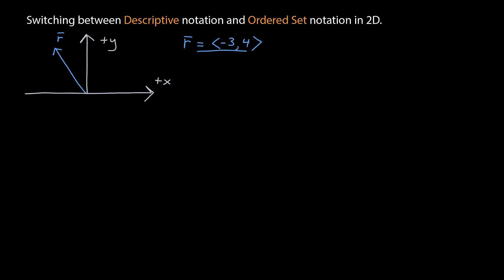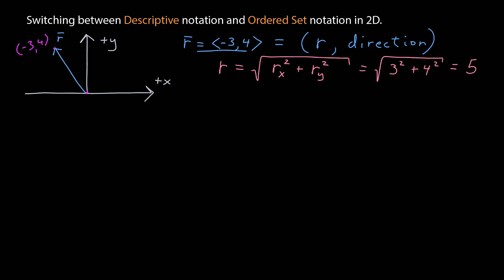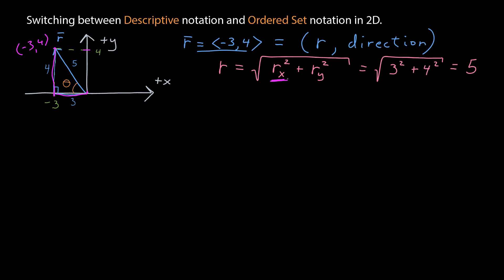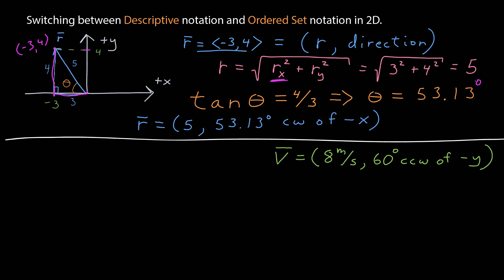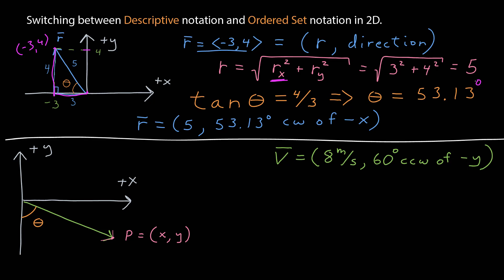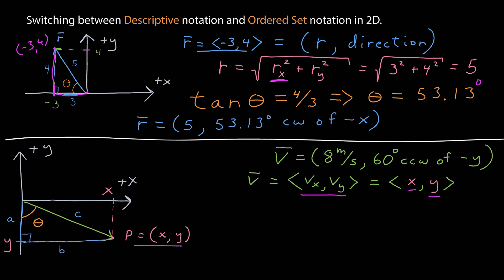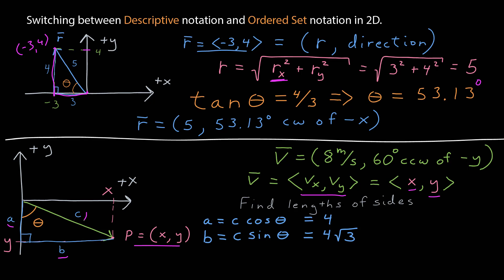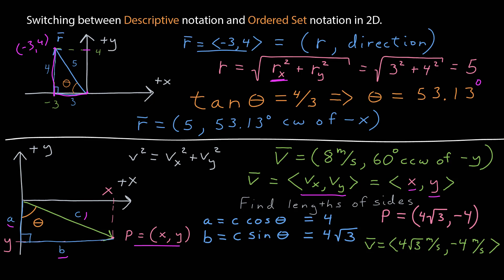Switching between Ordered Set and Descriptive Notation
We define and introduce the ordered set notation for vectors and show how to convert between it and the descriptive notation.